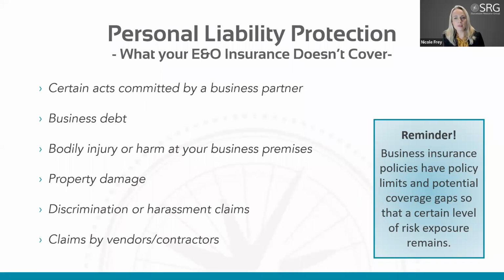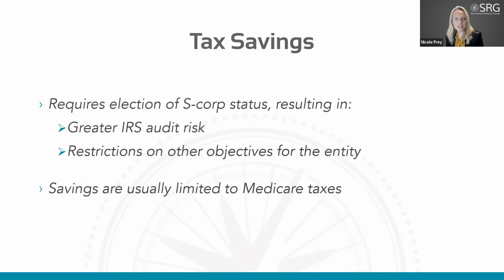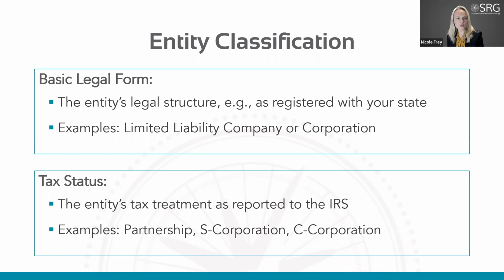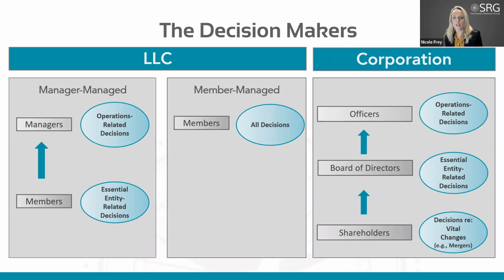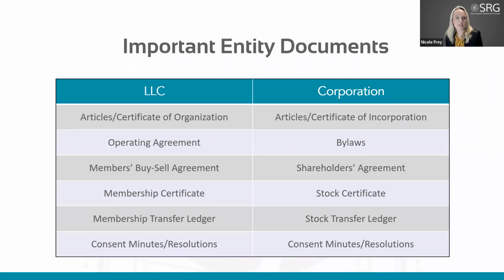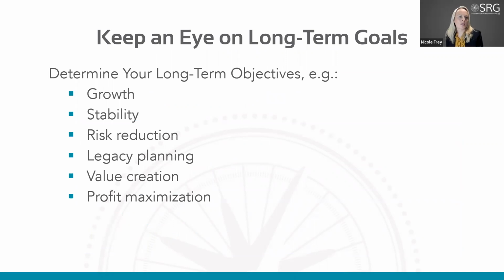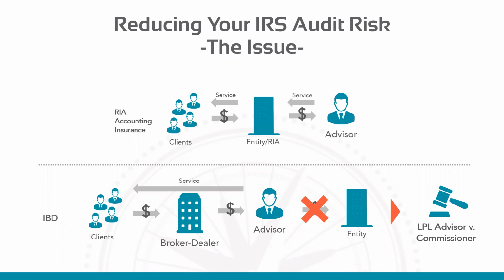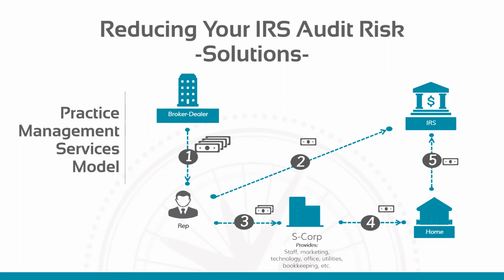Fundamentals of an Entity Structure